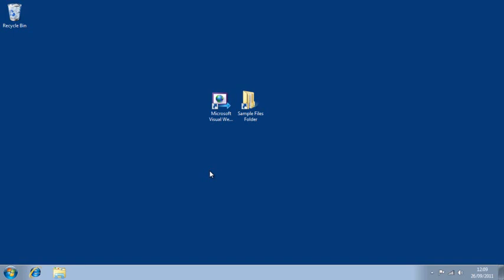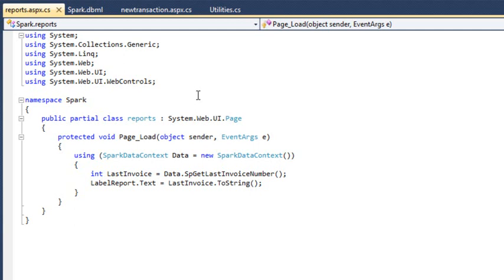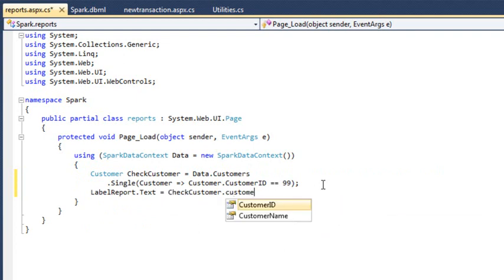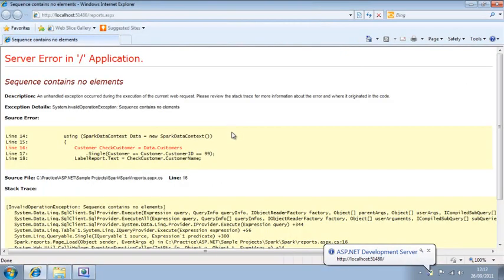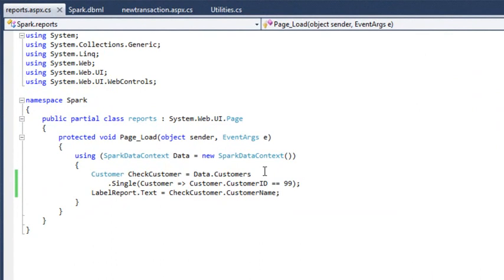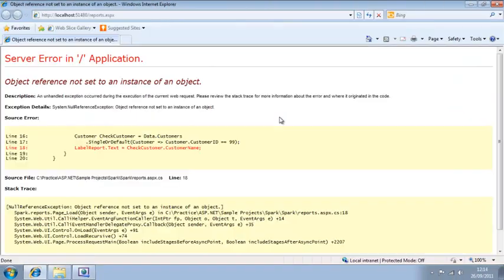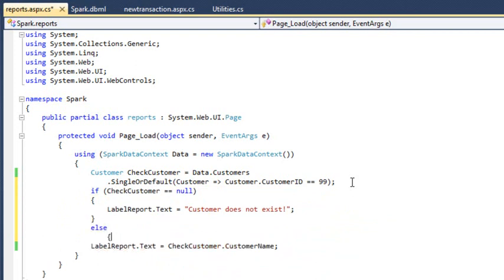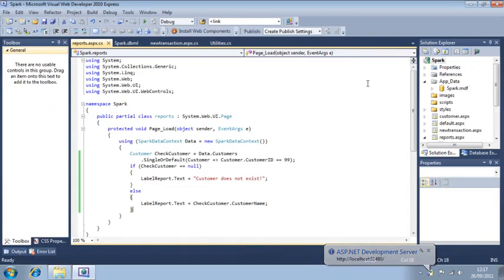ASP.NET 4.0 Essential Skills Lesson 10-6: Check whether a record exists using LINQ